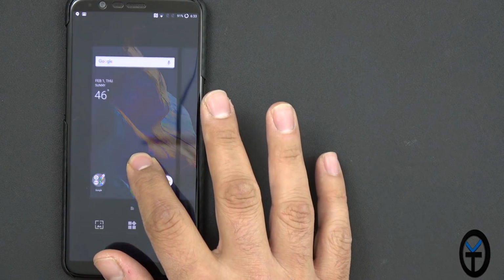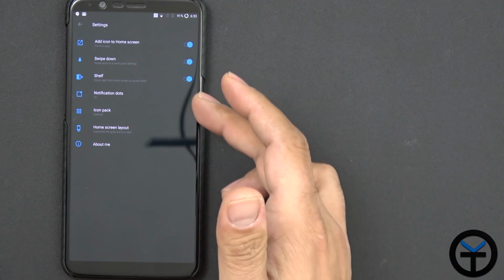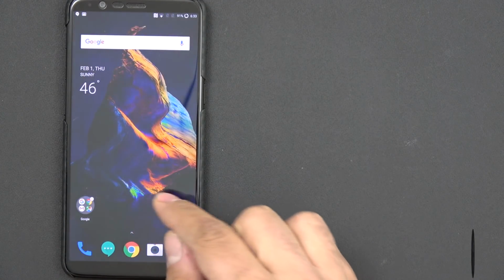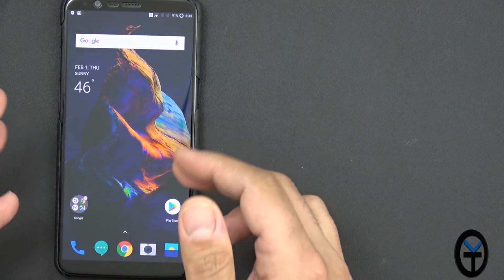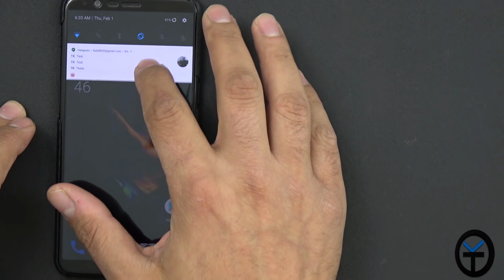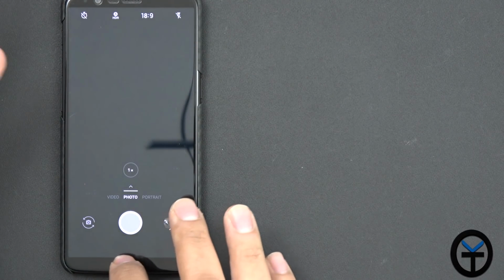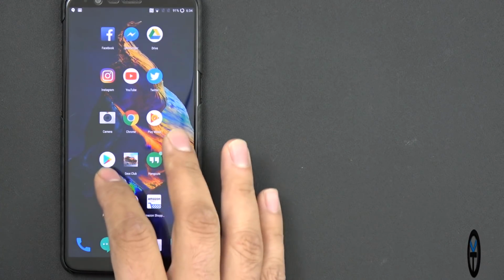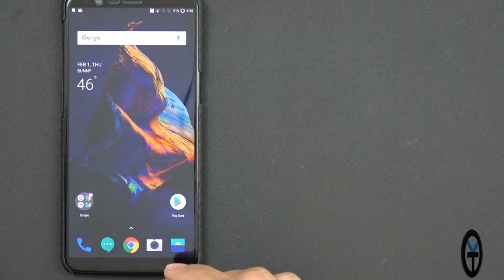Official @OnePlus 5T Android 8.0 Oreo Update With Oxygen OS 5 Beta 3 (With Links)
lowest price on amazon

B&H Dealzone:

Amazon Daily Deals: